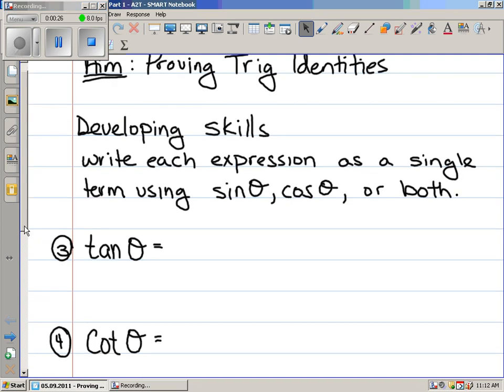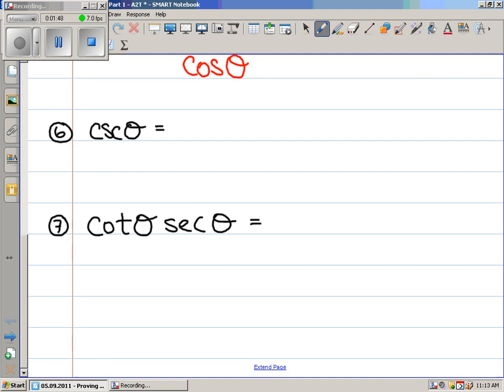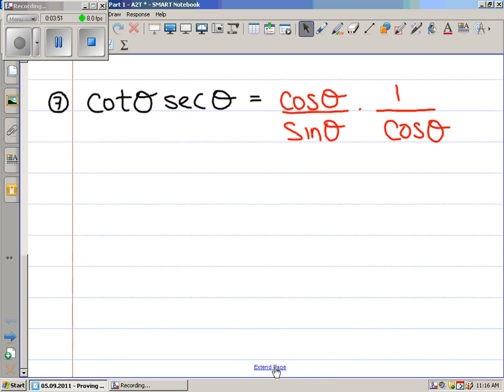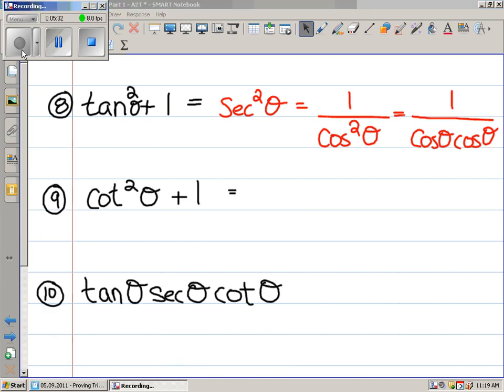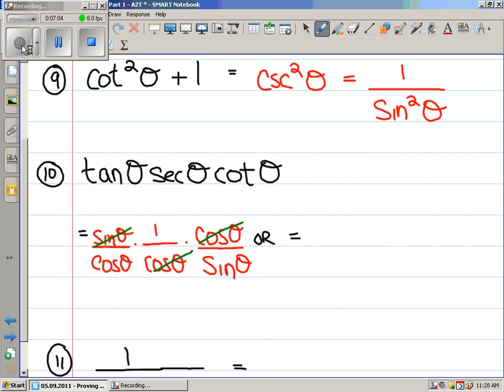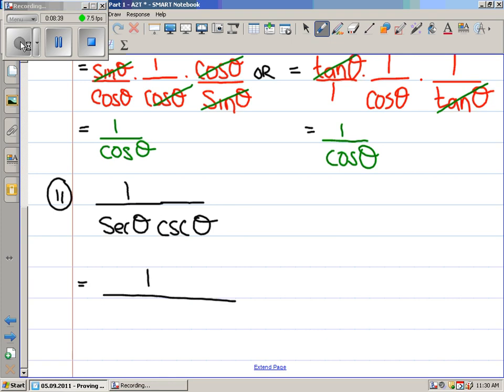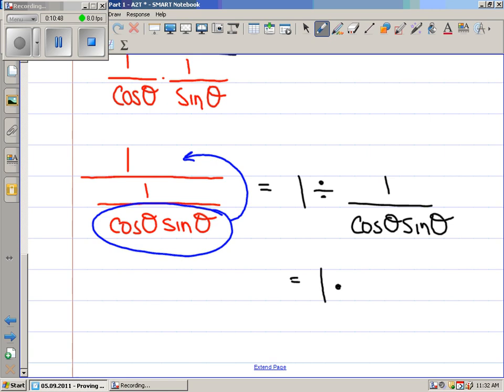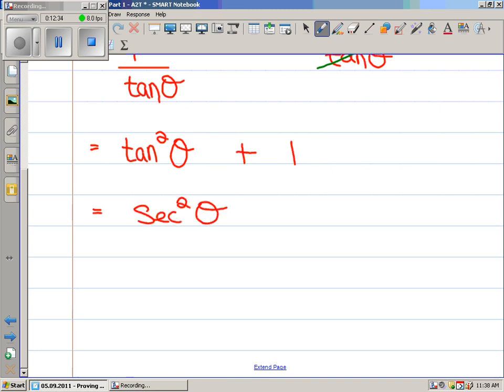05.09.2011 - Algebra 2 & Trig - Solving Trig Identities Part 1